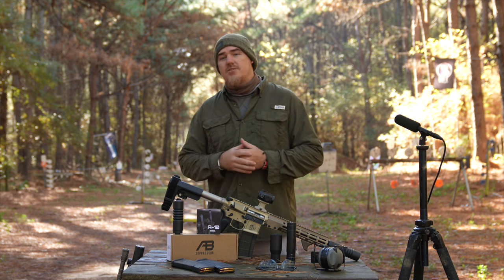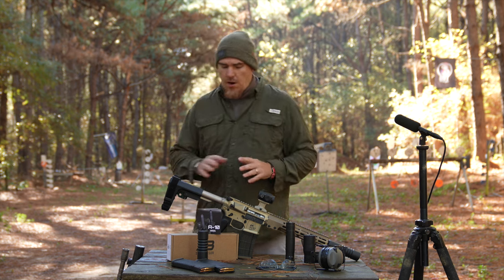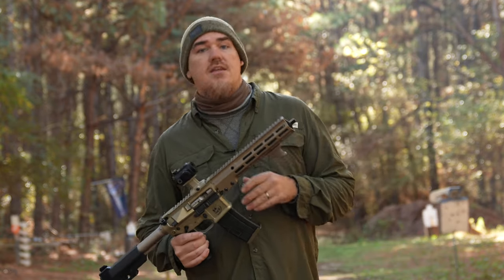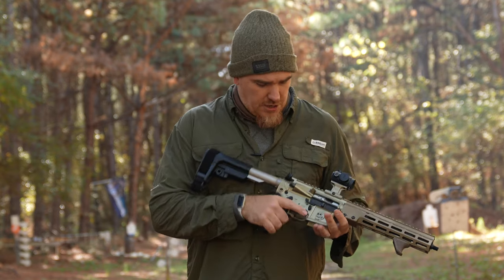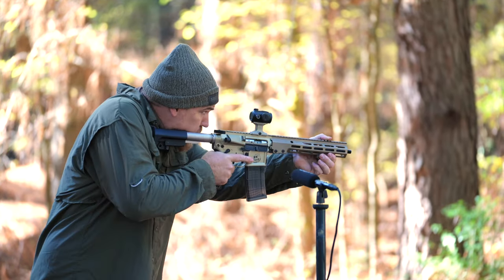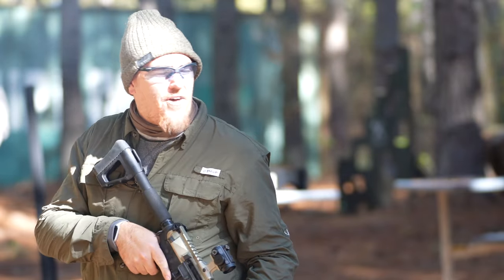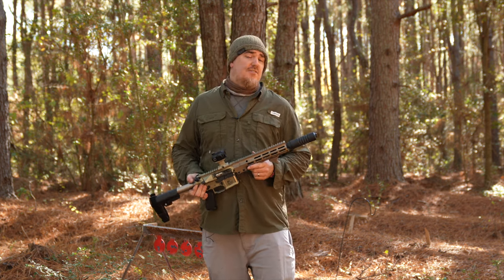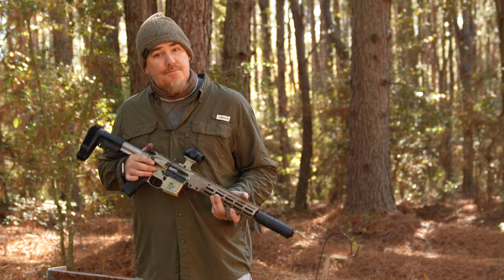AB Suppressor "Budget" A-10 Silencer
We're taking a look at the budget 556 offering from AB Suppressor, the A-10 Warthog. This can is small, lightweight, rugged, and has the mount standard so you can use it with any QD system you currently have on your duty rifle! Let's take a look at how it performs on a typical duty build (11.5") 5.56, and let's compare it to some of the other offerings on the market to see if it still provides enough suppressing fire for your needs.

Audio was recorded on a Deity S-Mic 2S at constant distances from the muzzle to ensure all audio was captured correctly. We also normalized the microphones against a raw muzzle blast in order to set our max threshold on the microphone to see a comparison of how the suppressor actually preforms.

We thank AB Suppressor for their support in the efforts and sending out the A-10 for use on this build, and to be featured in this video. Spoiler alert - This can will permanently live on this AR. I love it.